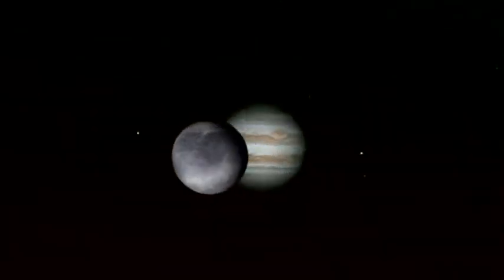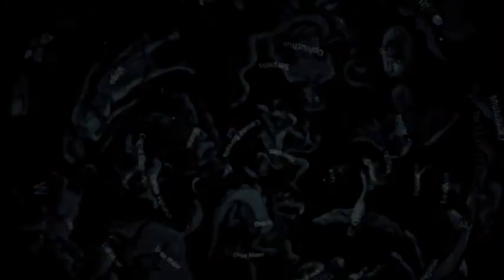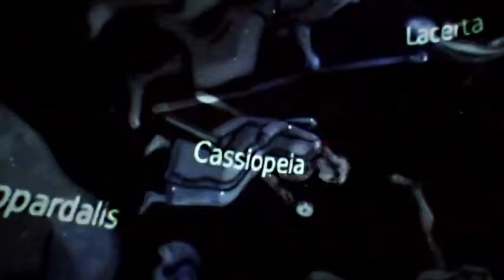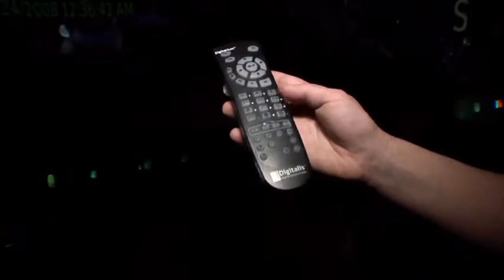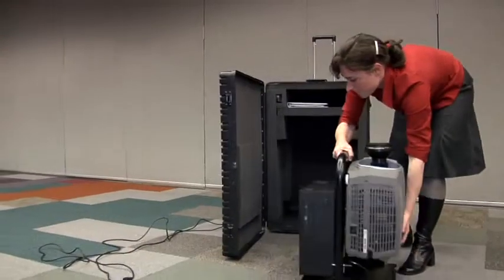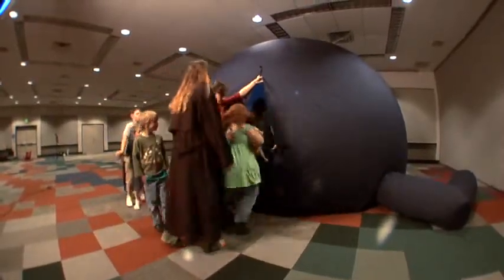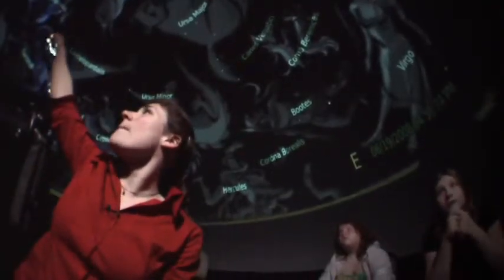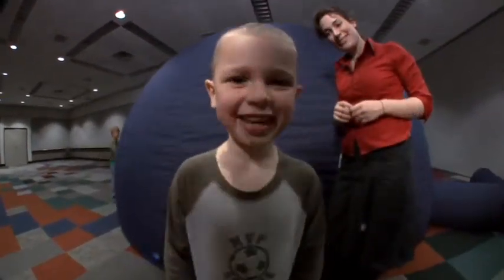Digitarium Product Demo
For people who don't know what a portable planetarium is, this is a great demo of what is possible.  I am taking a Digitalis planetarium to start the first planetarium educational outreach program in East Africa.